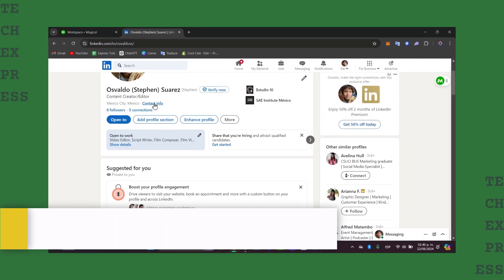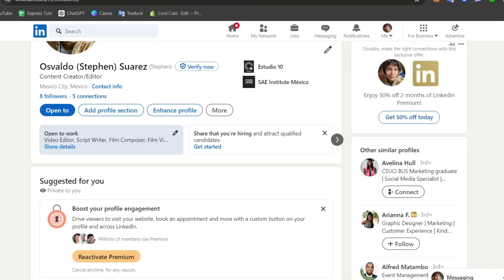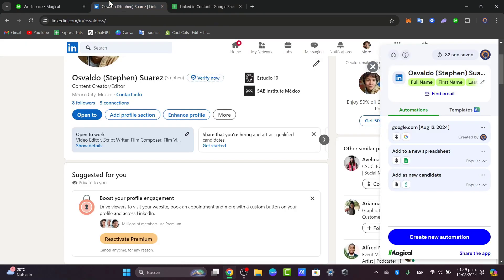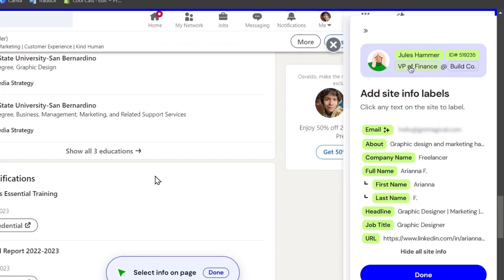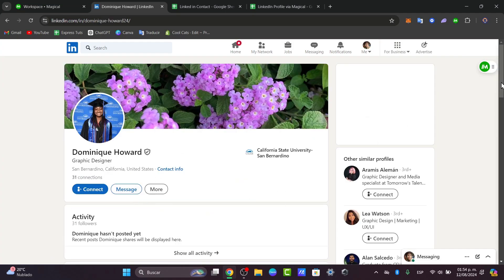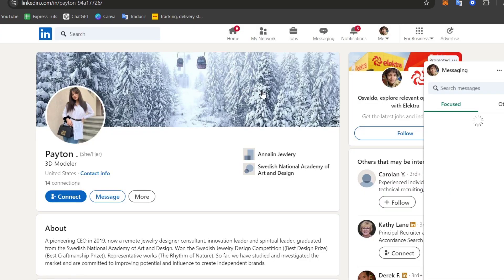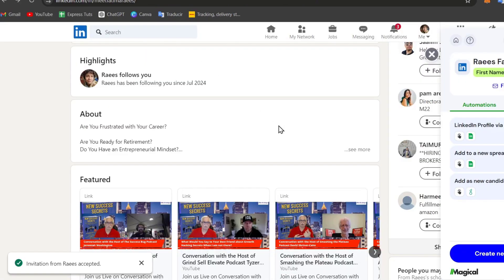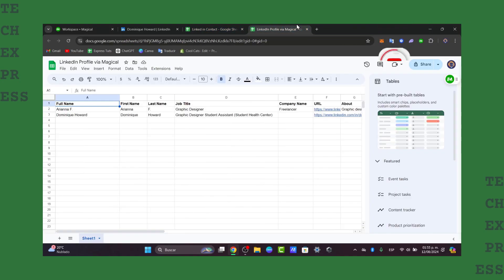How to Scrape LinkedIn Data to Google Sheets with Magical – No Code Needed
Scraping LinkedIn data to Google Sheets using the Magical tool can streamline your data collection process for professional networking and market research. Begin by installing the Magical browser extension, which allows for seamless data extraction. Navigate to the desired LinkedIn profiles or search results, and utilize Magical's point-and-click interface to select the data fields you wish to scrape, such as names, job titles, and company information.

Once selected, Magical will automatically populate this information directly into your Google Sheets.